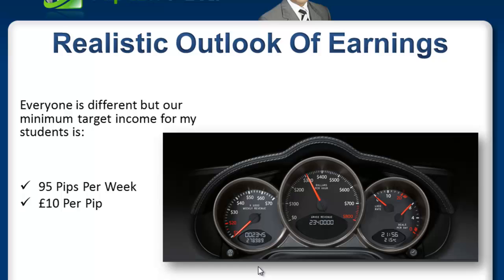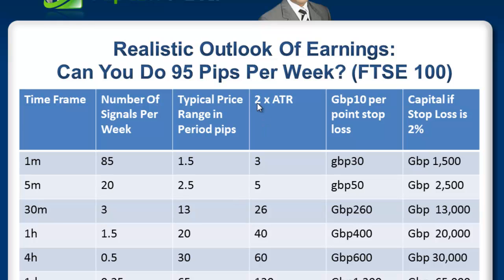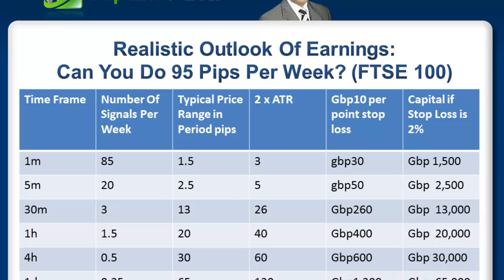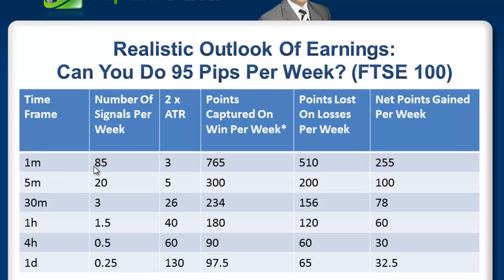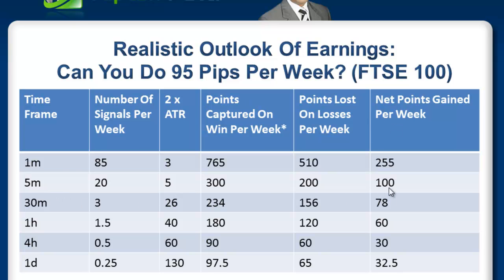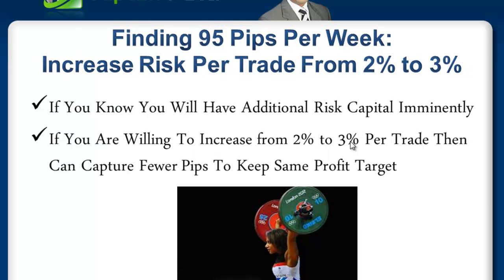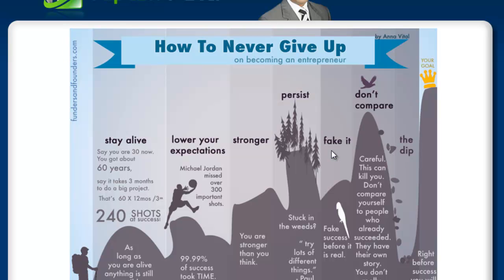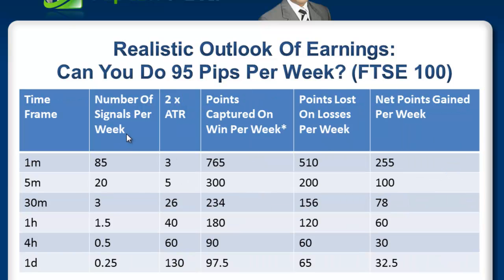Trading As A Business 2